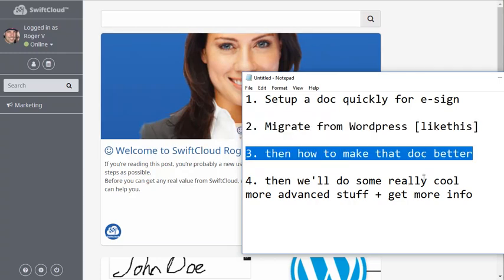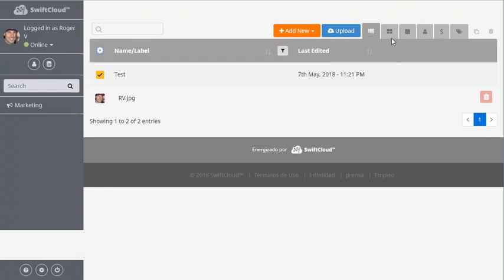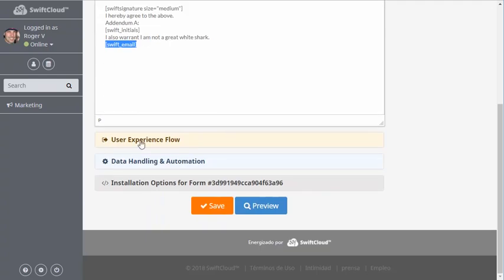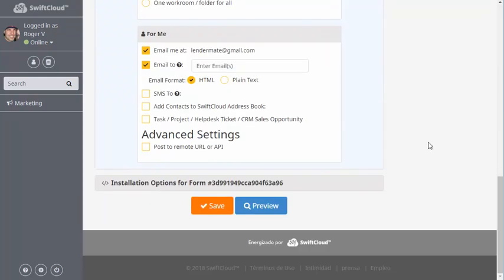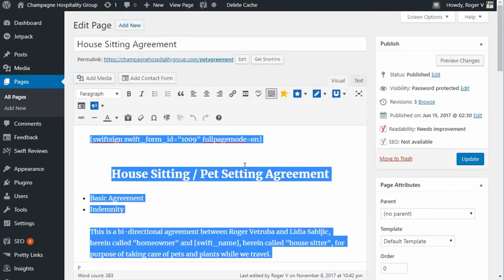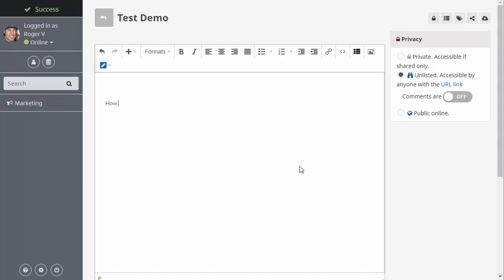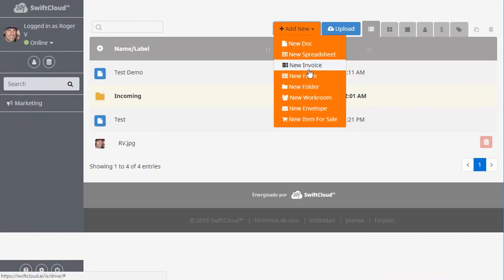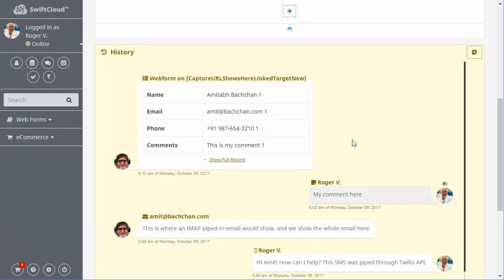SwiftCloud e-Signature May 2018 Demo